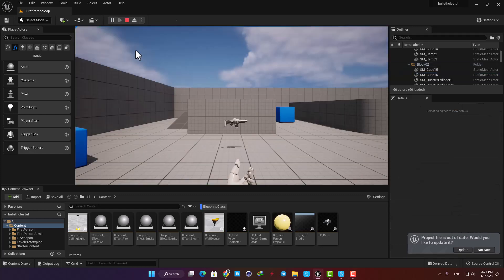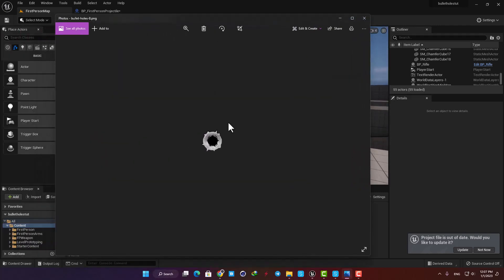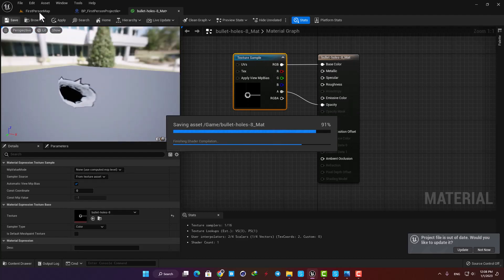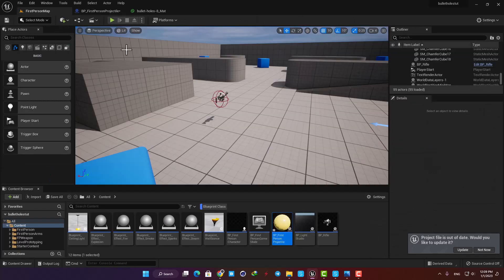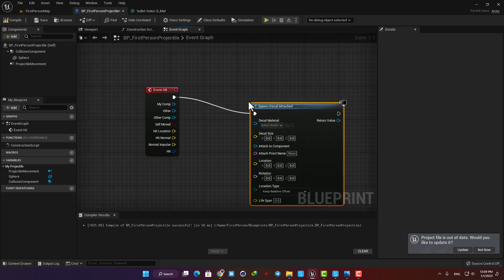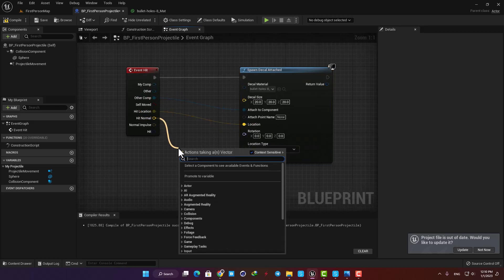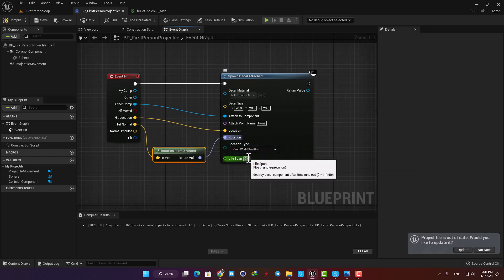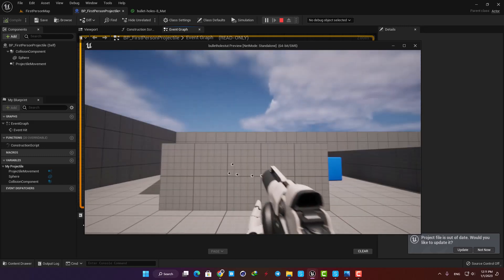How To Make Bullet Holes In Unreal Engine 5 Using Blueprints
in this video I will cover How To Make Bullet Holes In Unreal Engine 5 Using Blueprints.

My name is Alireza and I`m a cg artist and a Virtual Reality developer .